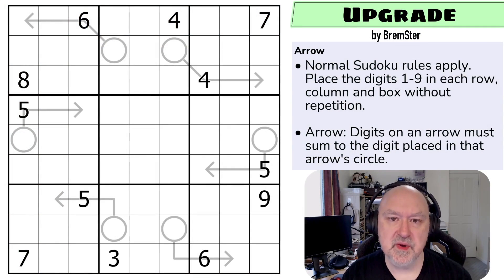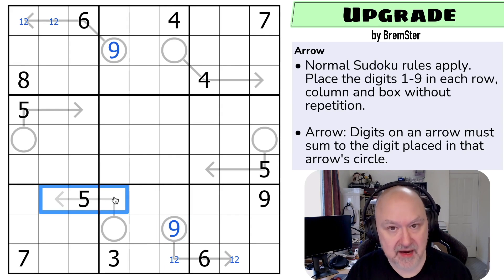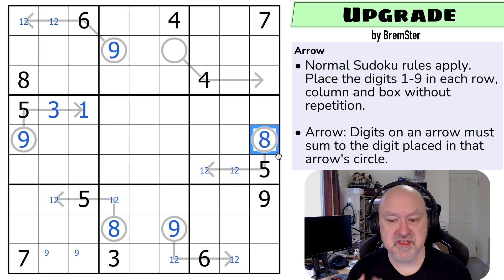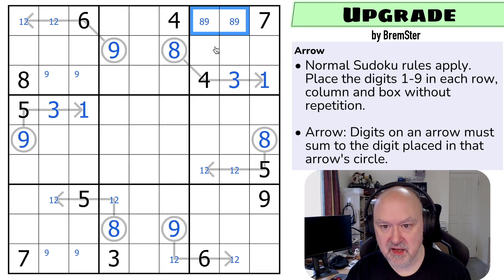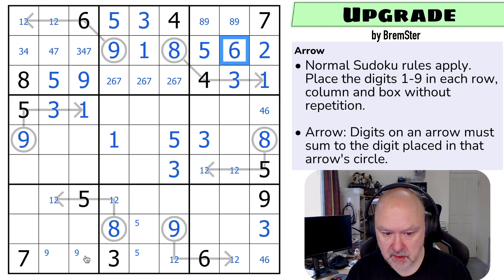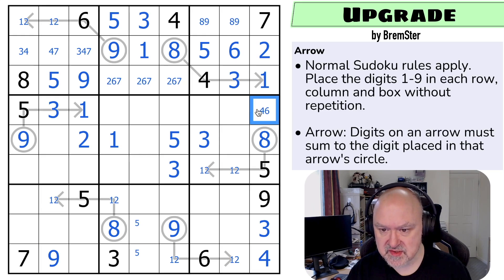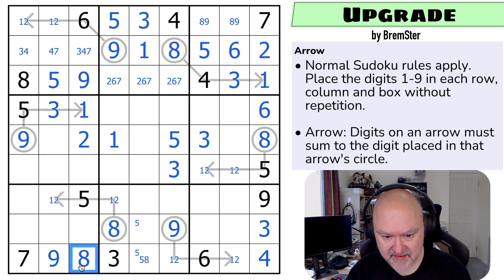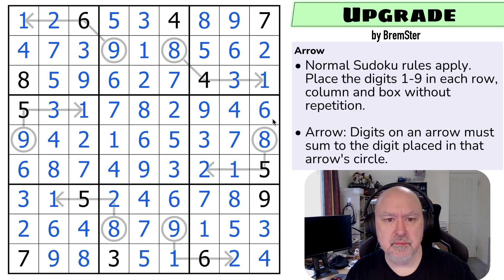Sudokétudes : Set 04 - Upgrade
BremSter solves "Upgrade" by BremSter.
This Sudoku uses the Arrow constraint.

📋 Puzzle Rules:
• Arrow: Digits on an arrow must sum to the digit placed in that arrow's circle.